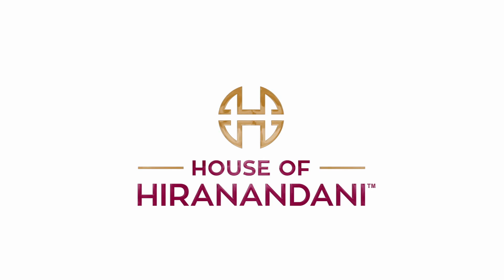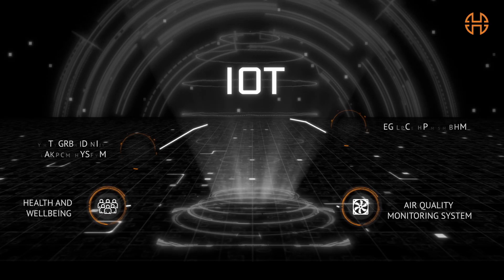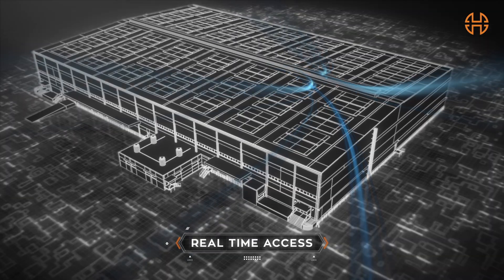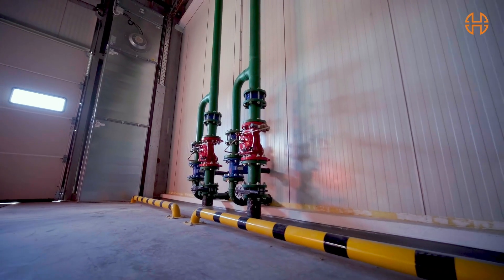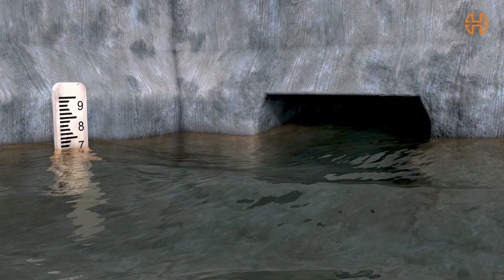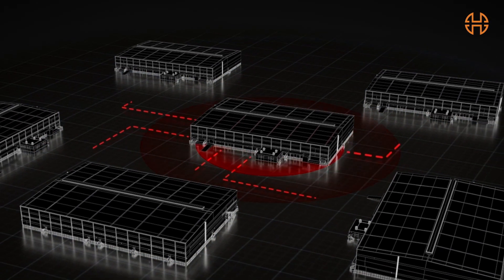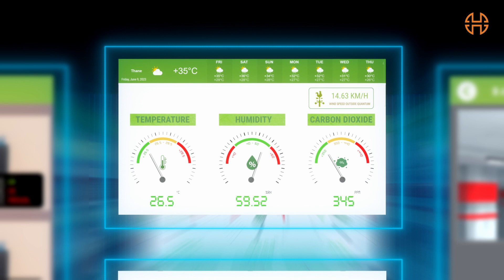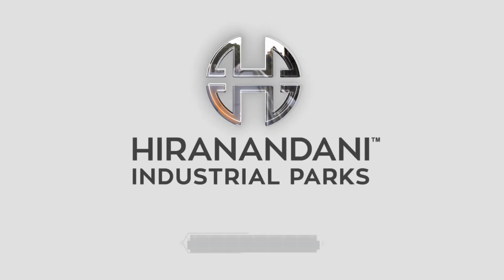Hiranandani Industrial Parks - Tech Innovations at Red Hills Chennai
Embark on a new era of warehouse management with Hiranandani Industrial Parks' groundbreaking Command & Control Center – the beating heart of cutting-edge technology. Powered by German-made Beckhoff controllers, our system orchestrates access monitoring, ultrasonic sensor technology for water tank safety, flood and fire prevention systems, alongside sustainability features like e-charging stations and solar panels. With air quality monitoring integrated seamlessly, our IoT-driven approach propels warehouses into the future, offering unprecedented efficiency and innovation at every step.

and secure your space with a trusted brand name.

00:00 Introduction
00:35 The Future
1:03 Command & Control Center
1:42 Monitoring Access
3:51 Technology & Sustainability
4:47 Experience & Witness

Chennai Warehousing
Industrial Warehouses in Chennai
Logistics Centers in Chennai
Warehouse Solutions Chennai
Chennai Distribution Centers
Warehousing Facilities Chennai
Chennai Storage Spaces
Chennai Industrial Parks
Chennai Fulfillment Centers
Chennai Warehouse Management
Chennai Cold Storage
Warehouse Providers in Chennai
IoT-driven Warehouses
AI-powered Warehousing
Big Data Analytics in Warehousing
Autonomous Vehicles in Warehousing
Predictive Maintenance
Machine Learning in Warehouses
Smart Sensors Integration
RFID Technology
Cloud-based Warehouse Management
Warehouse Management
Command & Control Center
Beckhoff Controllers
Access Monitoring
Ultrasonic Sensors
Flood Prevention
Fire Protection Systems
Sustainability Features
E-charging Stations
Solar Panels
Air Quality Monitoring
IoT Integration
Technology-driven Warehousing
Efficiency in Warehousing
Innovation in Warehouse Management